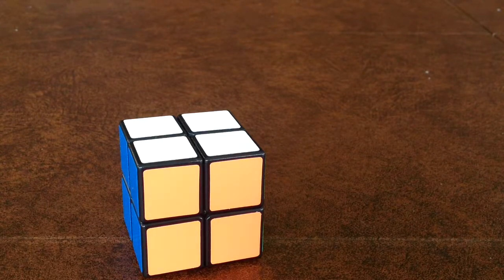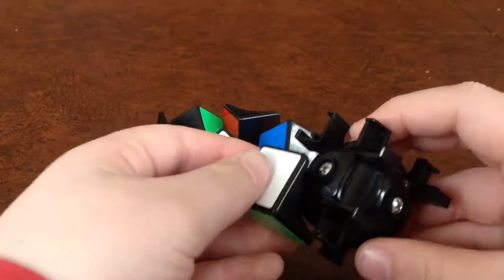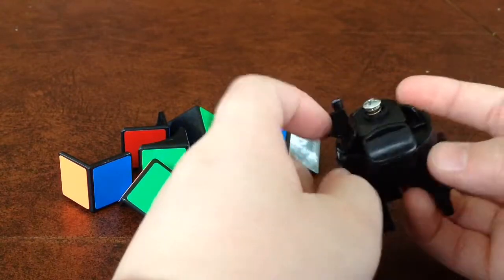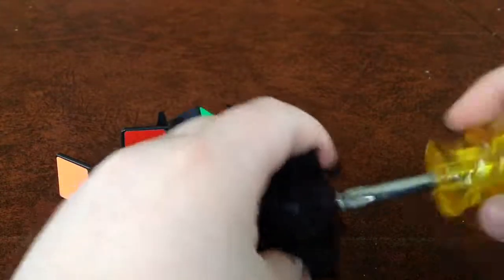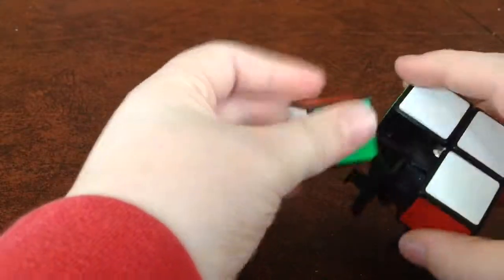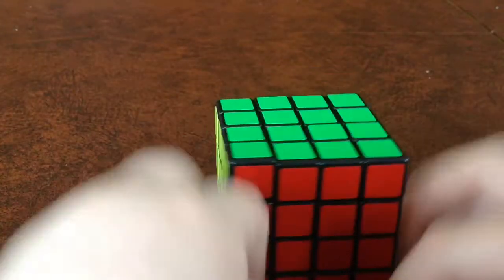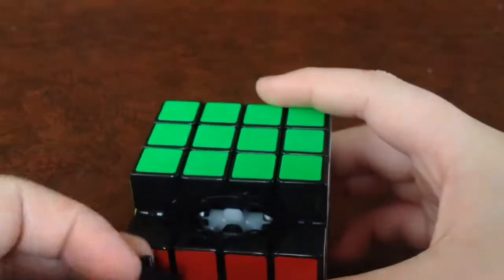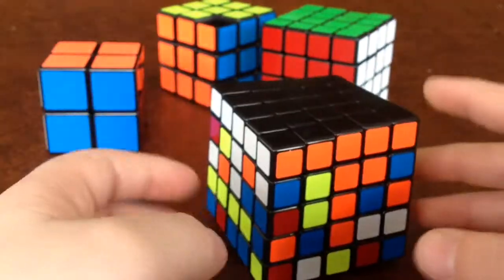How To Put Together a 2x2 Rubiks Cube